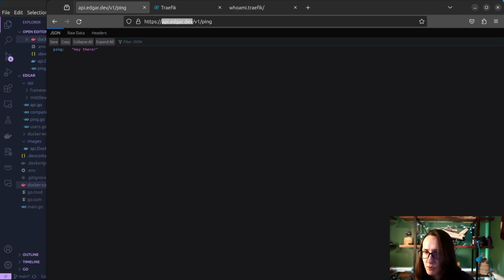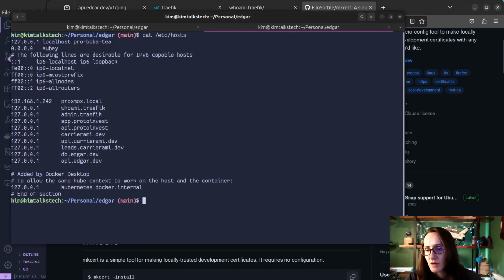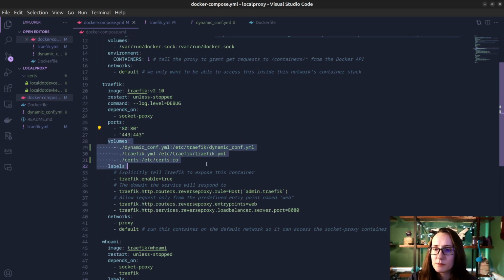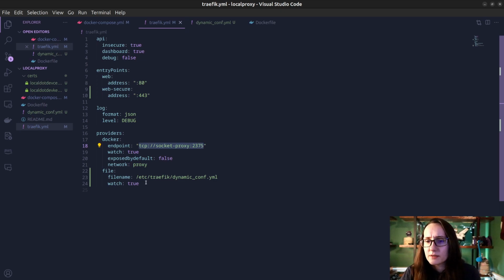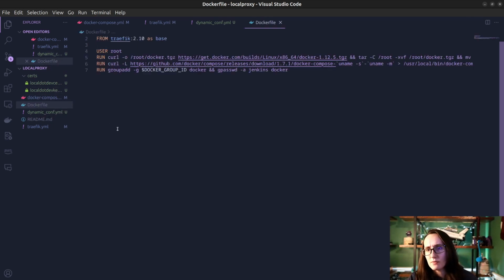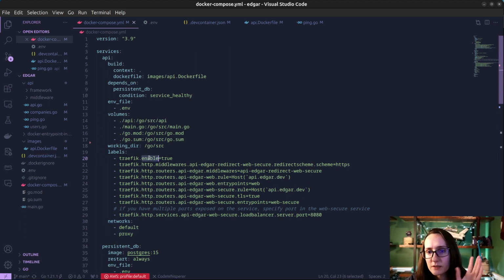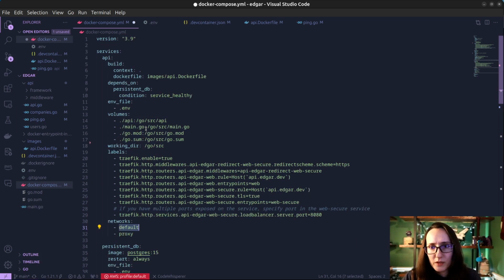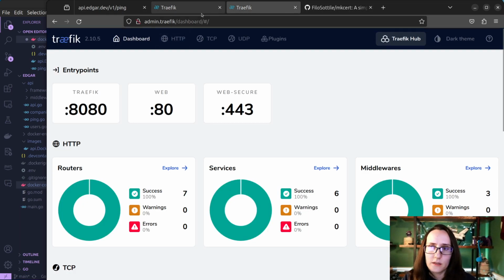Easily create a https-enabled localdev environment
Sick of style localdevs? Try this! :D